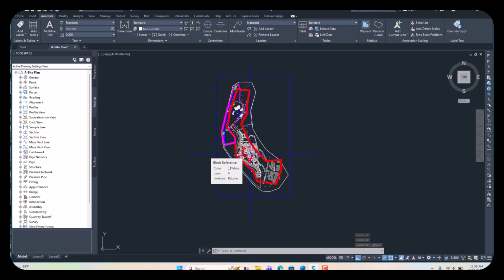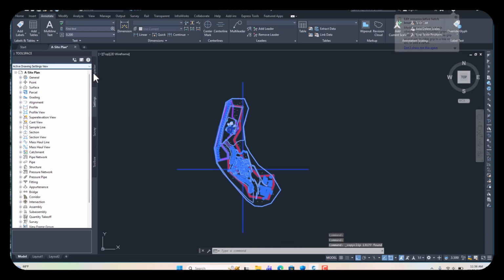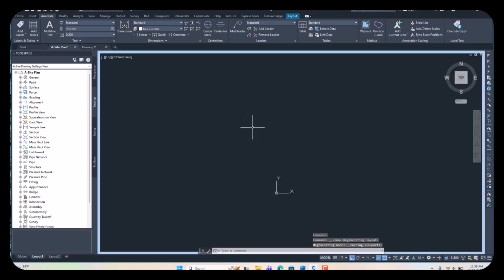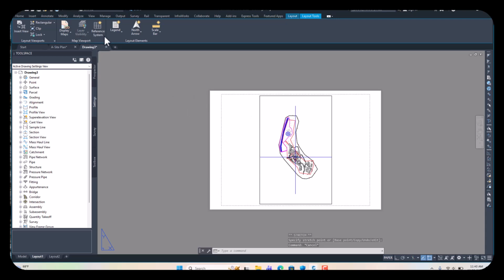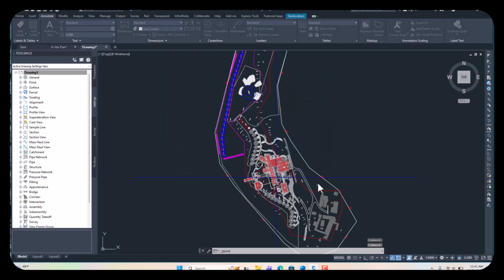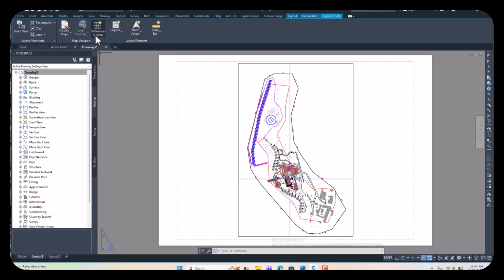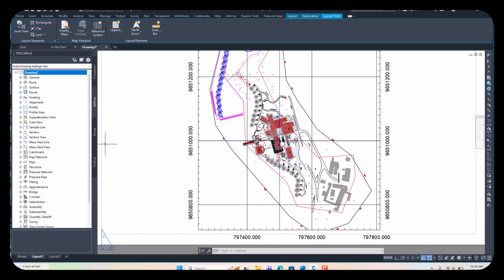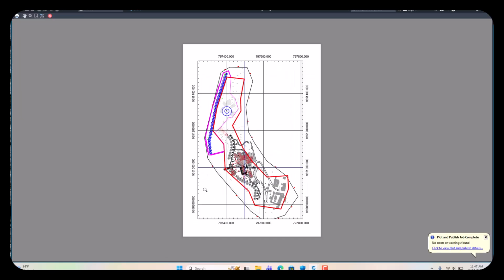COORDINATE REFERENCE SYSTEM |Grid Frame in AutoCAD | Easting & Northing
100×100 Meter Grid Frame in AutoCAD | Easting, Northing & Coordinate Reference System
In this video, I explain how to create a 100×100 meter square grid frame for a plan map using the Coordinate Reference System (CRS) in AutoCAD.

You will learn:

What is a Coordinate Reference System (CRS)

How to set Reference System / CRS in AutoCAD

How to create a 100m × 100m square grid

How to write Easting from left to right

How to write Northing from bottom to top

How to place coordinate values correctly around the map frame

How to draw a survey or site plan inside the grid

This workflow helps you:

Keep drawings in the correct real-world coordinates

Avoid shifting or rotation errors

Prepare drawings for survey, GIS, and mapping work

This tutorial is useful for:

Surveyors

Civil engineers

AutoCAD & GIS users

📌 Watch till the end to understand CRS setup and grid direction clearly.